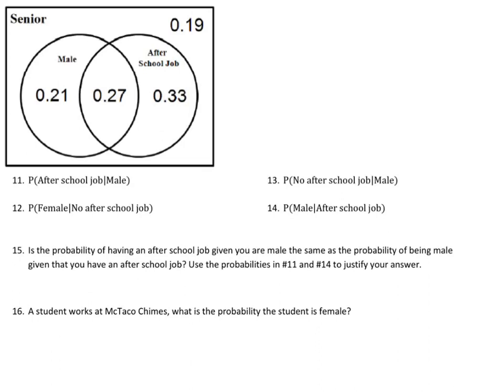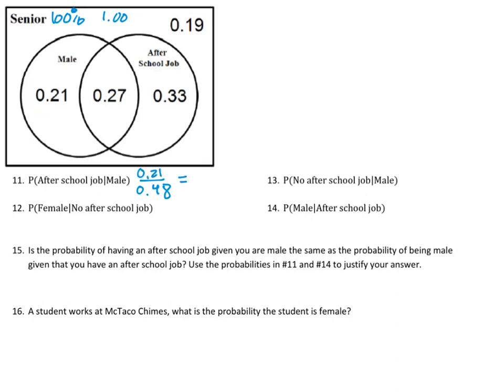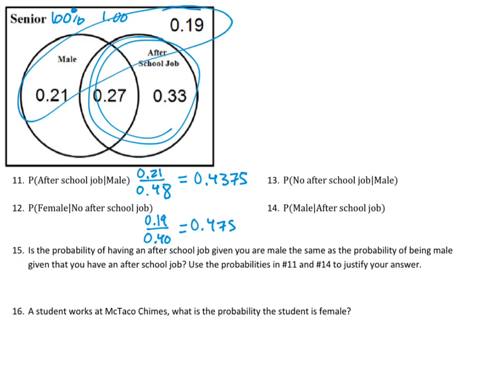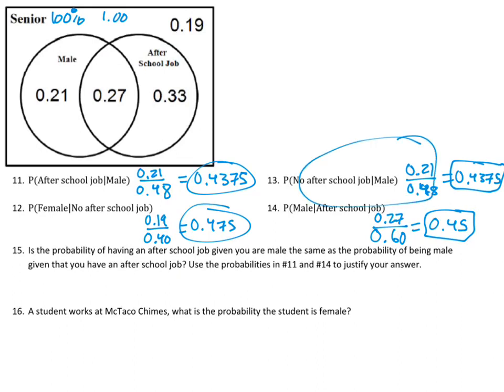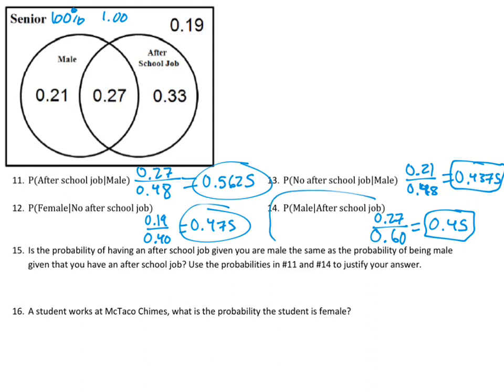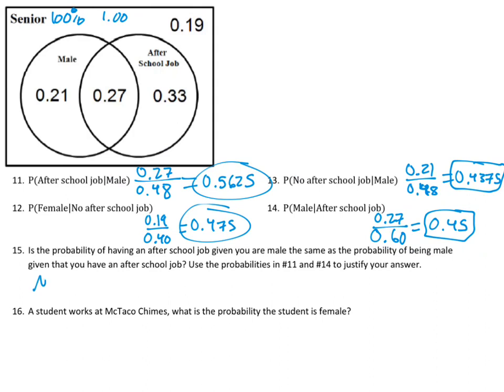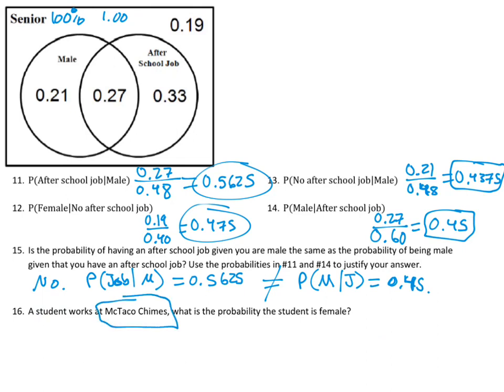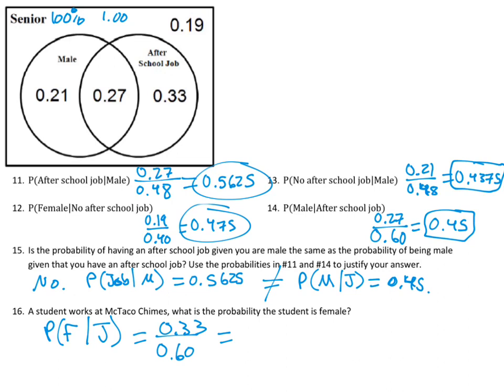Conditional probability worked examples